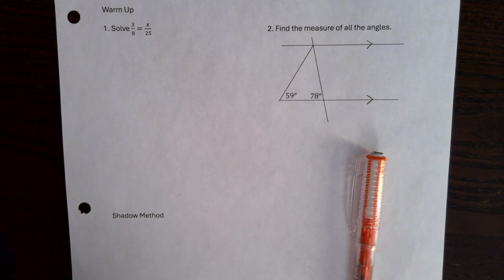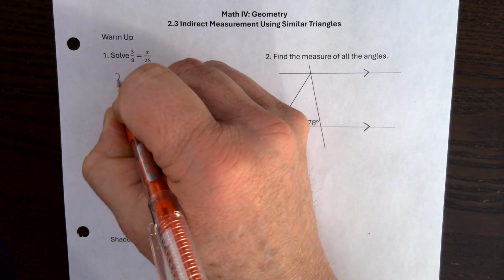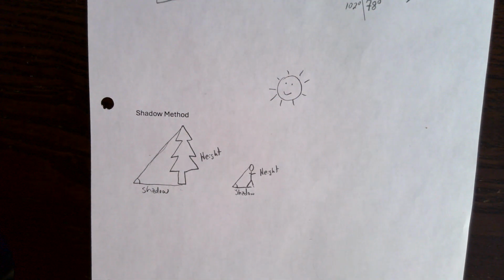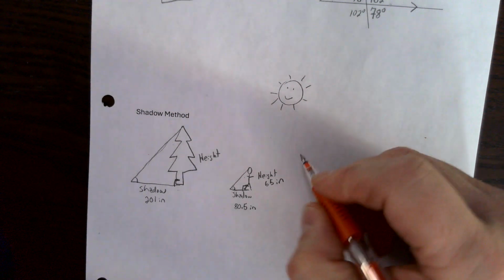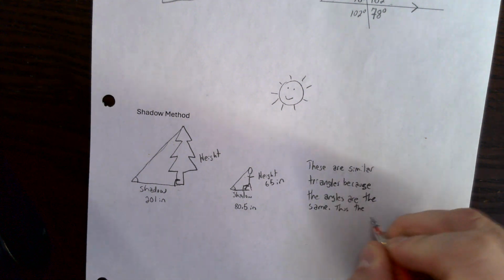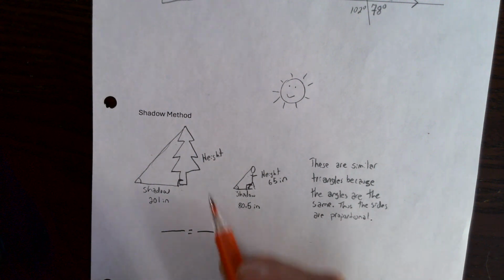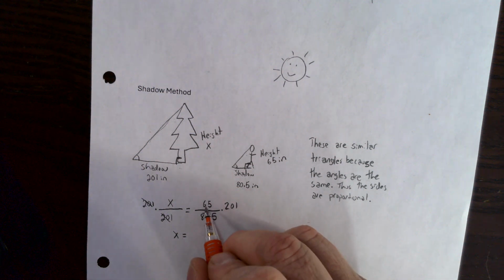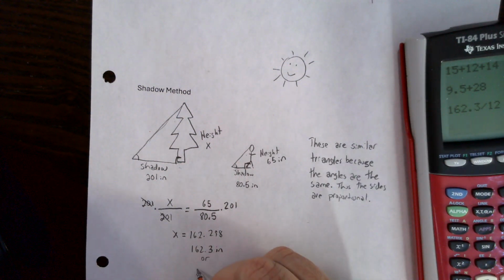2 - 3 Indirect Measurement Part 1 of 2